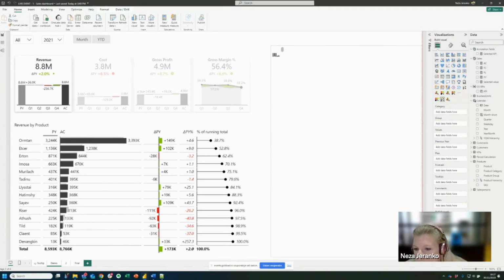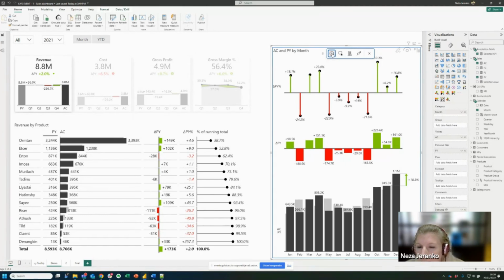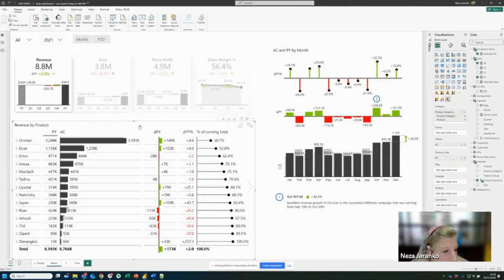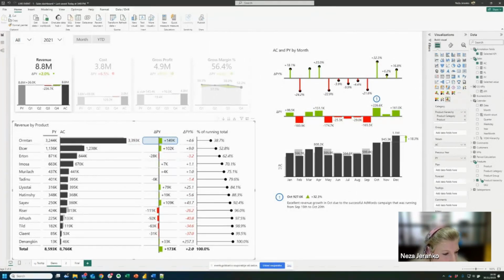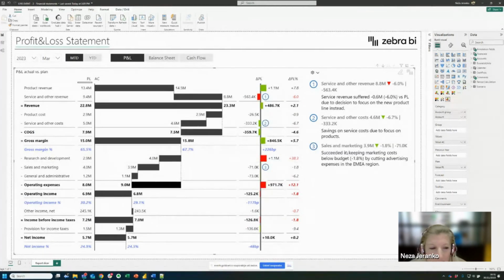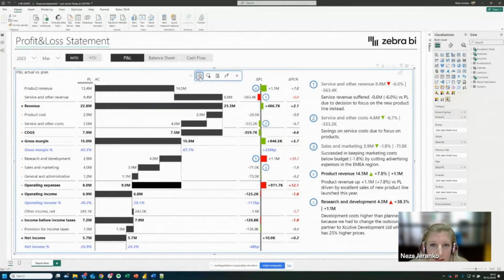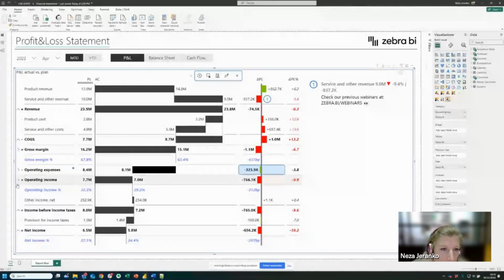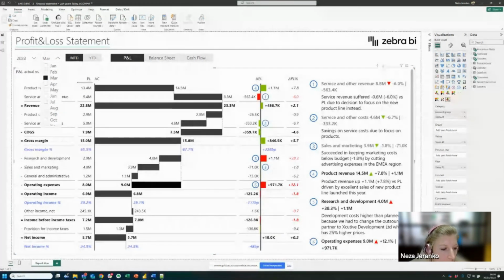Coming soon to Zebra BI for Power BI - Part 2: Annotation Layer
Get ready for all the cool new features in Power BI reporting

and see what is in store for the future of reporting with Zebra BI by watching the full webinar

The next step in interactivity in Power BI is almost here! This is the way to get more and better insights from your data. Your visualizations need to empower your interactivity and that is exactly the case with Zebra BI for Power BI!

Join Neža as she shows you the future, a way to highlight important data, a way to add a comment directly on the visualization the way to explain what needs explaining to your readers and more! We present the upcoming Annotation layer in Zebra BI.

🦓 ABOUT ZBI 🦓
With Zebra BI, you can enhance your reports & dashboards in Excel, PowerPoint, and Power BI with professional interactive visualizations that show immediate insights. And the best part? You don't need advanced BI skills to get started.

👉👉👉 Try Zebra BI for Power BI for free today and see just how simple it is to create interactive dashboards that lead to action